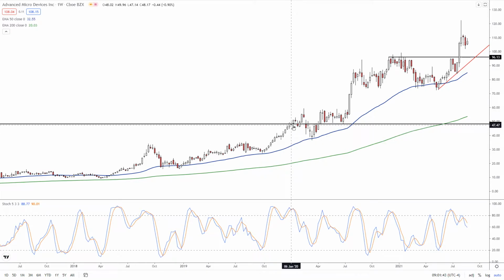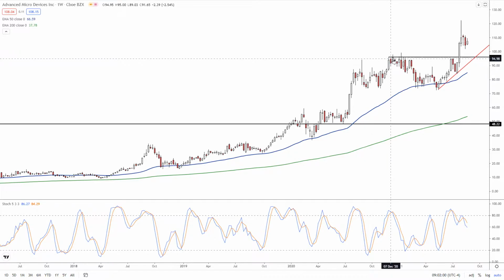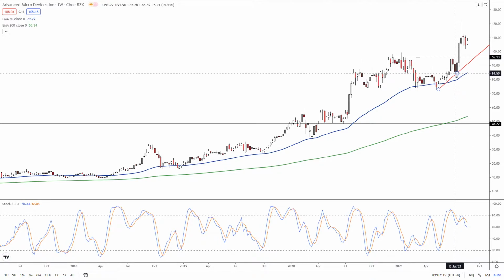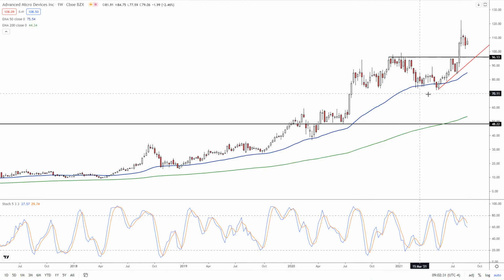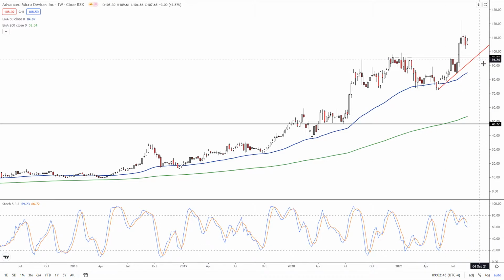Is It Time to Buy Advanced Micro Devices? by FX Empire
Technical Chart Analysis by Alan Farley